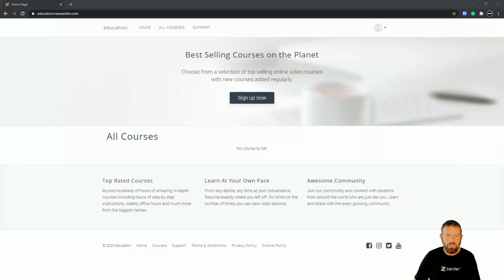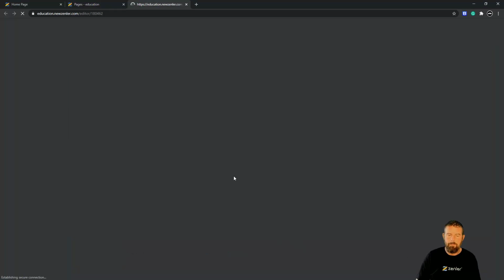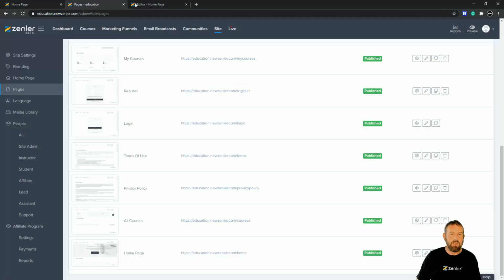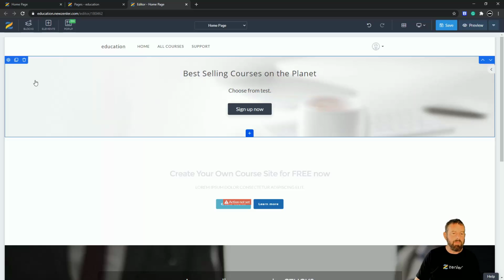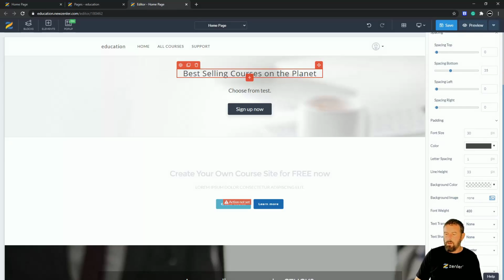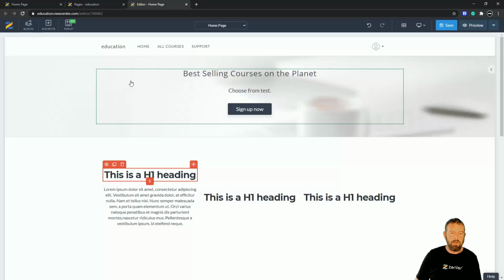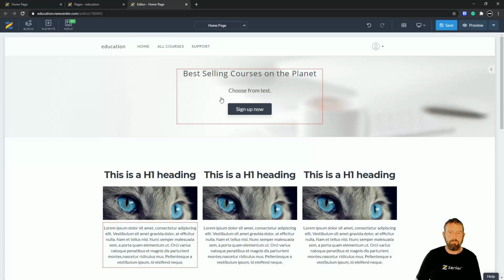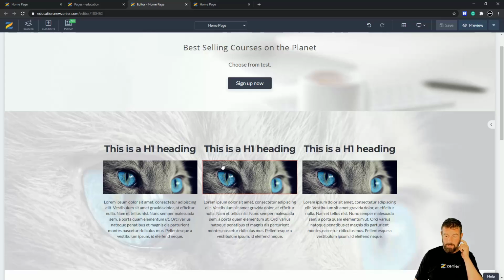askzenler - Course Creation Pagebuilder Quick Guide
In This workshop I will show you a quick workshop on the basics of the page builder on Zenler, the page builder is used extensively throughout Zenler for Site pages to Course Pages knowing the basics will speed your workflow when using the platform. 😍

For quick to the point workshops on all aspects of Zenler 🚀